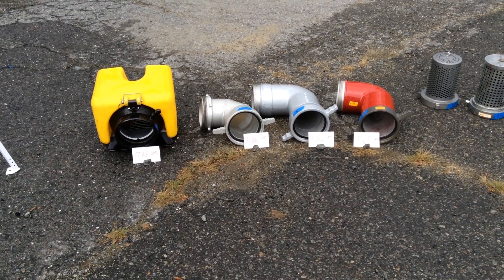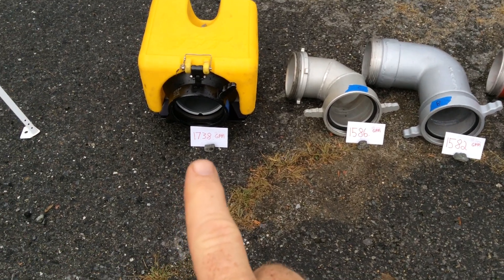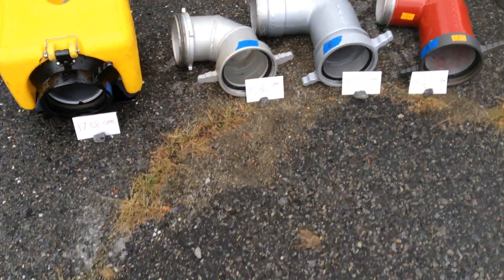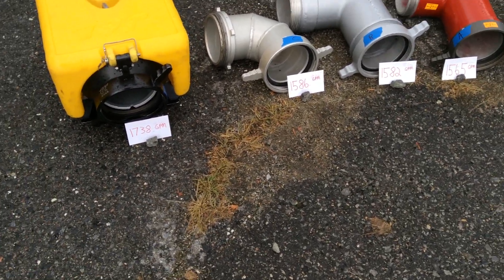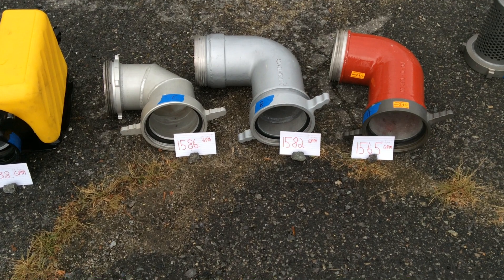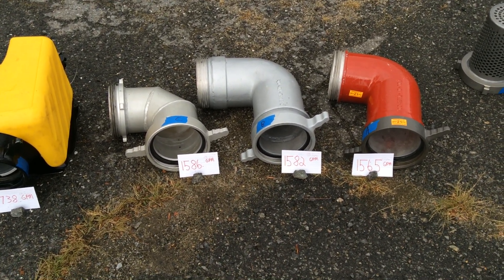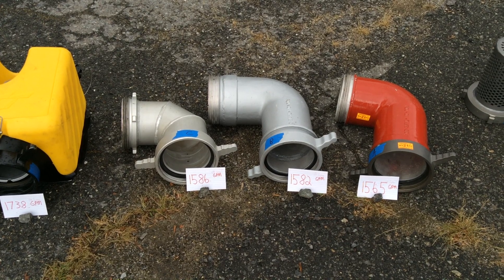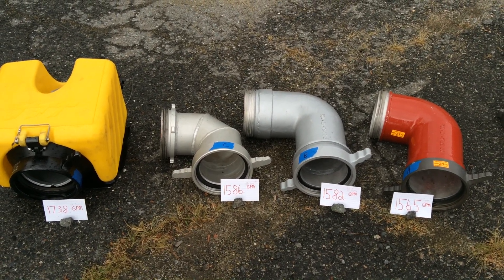Suction Elbow Flow Test - Clip #2 - September 2017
In this clip we see the results of the suction elbow flow tests.  All three devices had similar flows restrictions - meaning that when added to the set-up, the devices reduced the suction inlet flow. However, the addition of any of the suction elbows far exceeded the capability of the pumper's front intake and each could easily support a 1500 gpm flow.  Suction elbows are commonly used with the "single-lane" dump tank arrangement that is becoming more popular...they also are much less expensive than a front suction inlet. The test results clearly showed the value of using the suction elbow.   The clip is narrated by Mark Davis of GBW Associates, LLC.